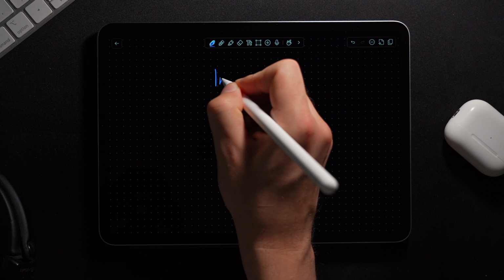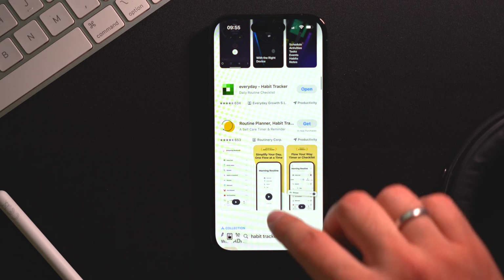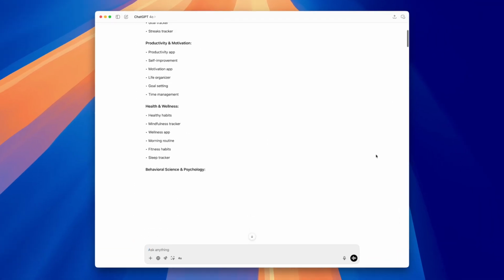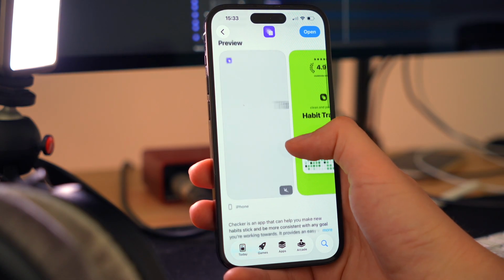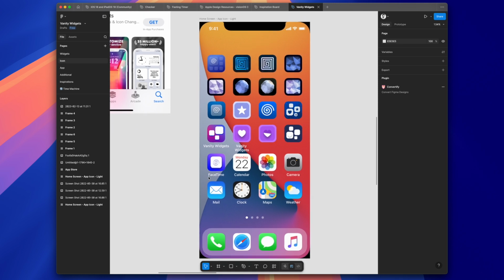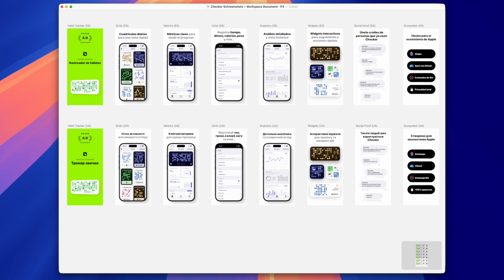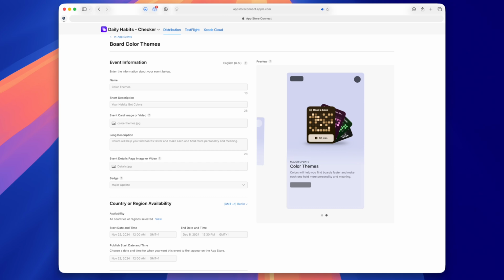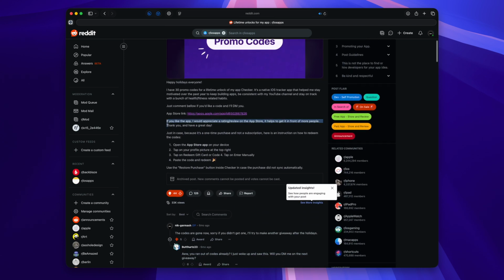How I get downloads for my iOS app (3 steps)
I'm sharing everything I know so far about optimizing iOS apps to get more downloads on the App Store. Covering topics like: keywords research, app title, icon, screenshots and getting new ratings.

🔗 Links

✉️ Reach Out

⏱️ Timecodes

00:00 – The basics
00:36 – Ads or ASO?
01:20 – Optimizing title
02:45 – The keyword
04:23 – ASO services
05:37 – Keyword research
06:48 – Keyword placement
07:24 – US store trick
08:20 – Focus strategy
09:17 – Converting to downloads
10:04 – Designing icon
10:20 – Icon shortcut
10:52 – My process
12:29 – Icon example 1
14:01 – Icon example 2
14:56 – Screenshots
16:30 – Screenshots copy
16:58 – Social proof
17:47 – Getting attention
18:30 – Asking for ratings?
19:20 – How and when to ask?
20:38 – App Advice (Apps gone free)
21:46 – Reddit giveaways